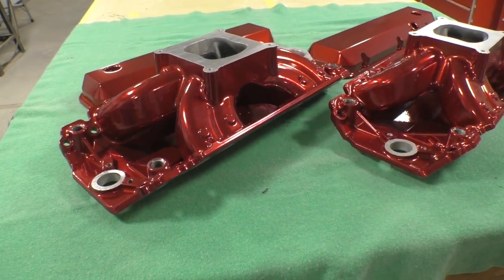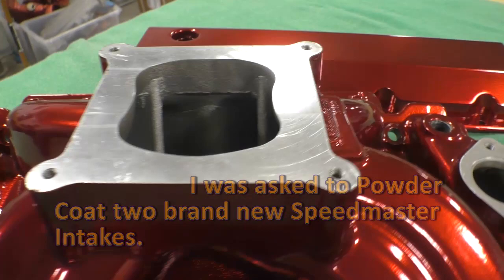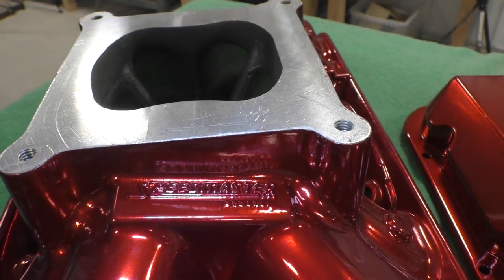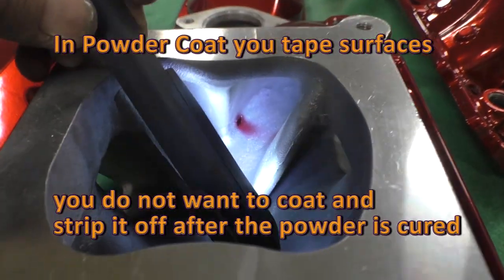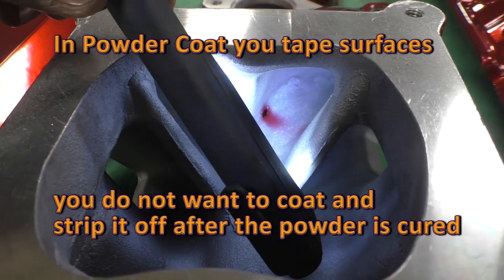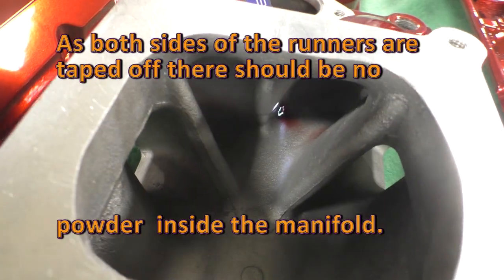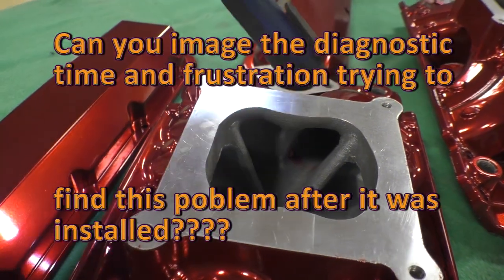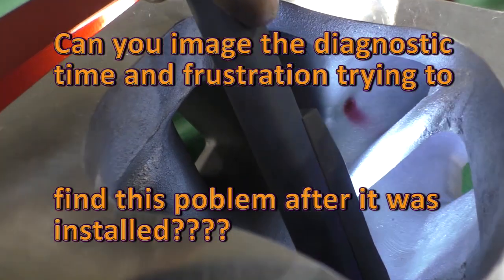Hole in Brand New Speedmaster Intake Manifold.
I was asked to Powder Coat some valve covers and intake manifolds.

When I was done I discovered Powder on the inside one of the intakes.

That should not be possible as both the carburetor mounting surface and the surfaces that bolt to the engine heads were taped off to keep Powder out???

There was a HOLE in the intake manifold casting!

I had sand blasted these parts before starting. I never saw the hole in that process.

It was on the underside of an intake runner, and the location of the hole also made it hard to see the hole from inside.

Just think of the time and frustration someone would have gone through trying to figure out why the engine ran so bad!